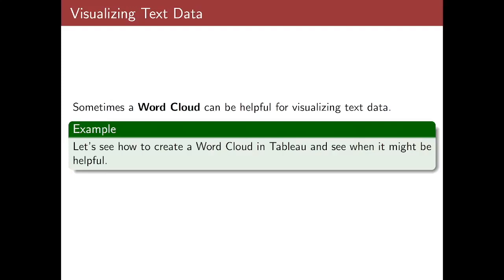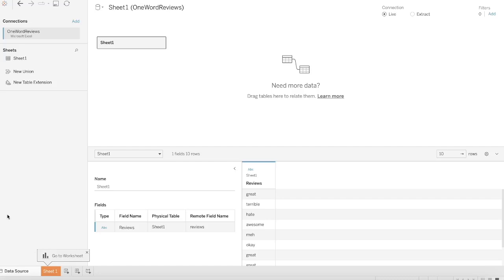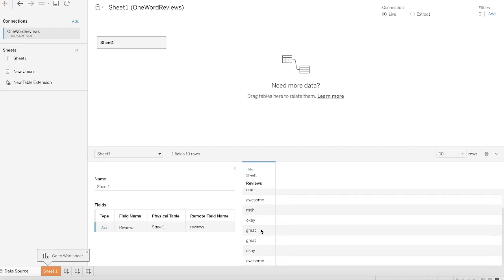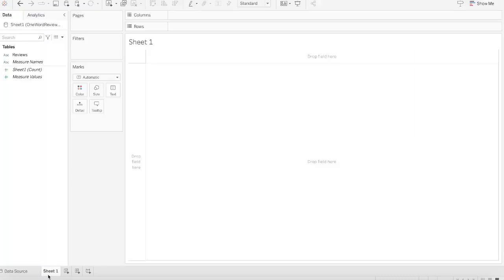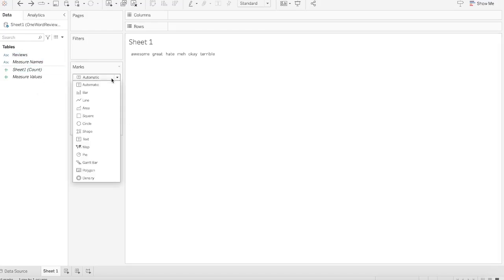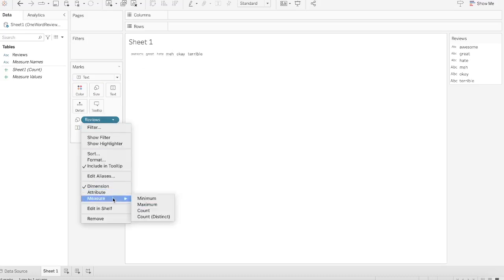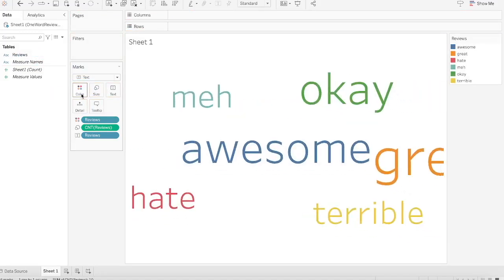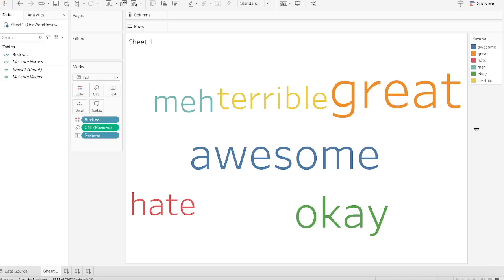Word Cloud in Tableau